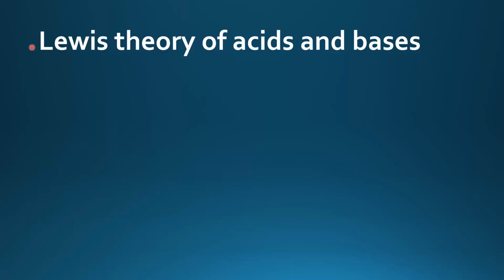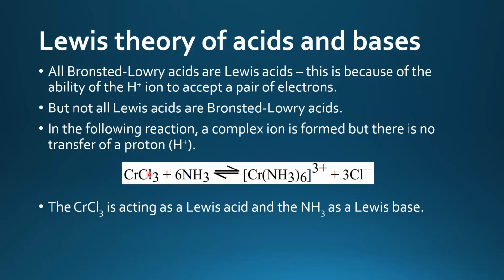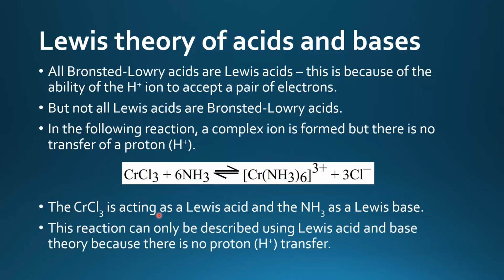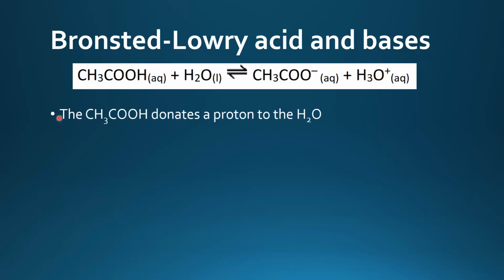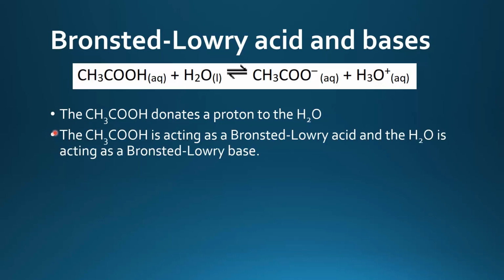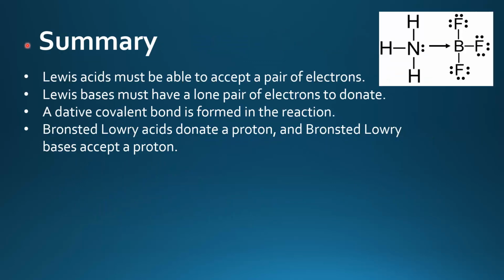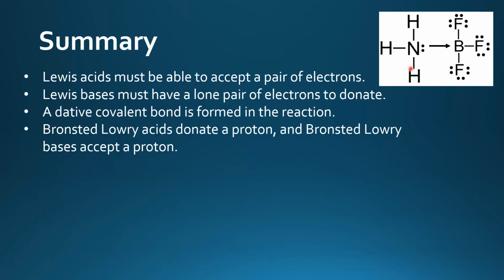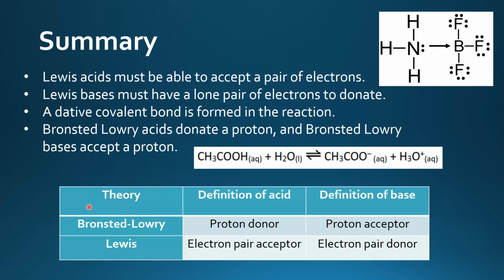8.1.2 Deduce whether or not a species could act as a Brønsted--Lowry and/or a Lewis acid or base.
8.1.2 Deduce whether or not a species could act as a Brønsted--Lowry and/or a Lewis acid or base.